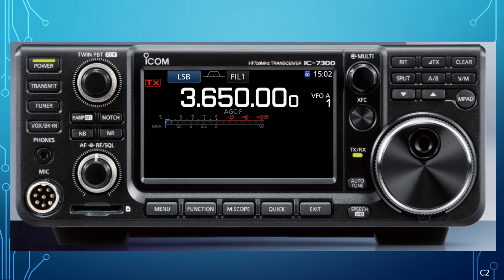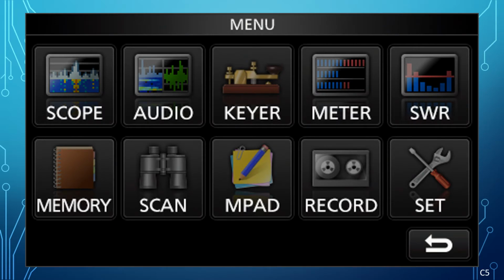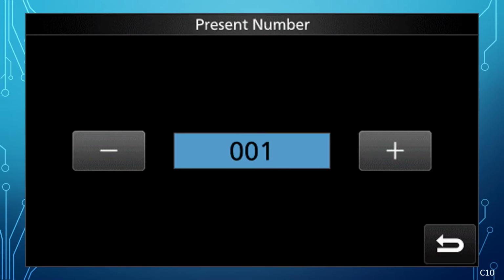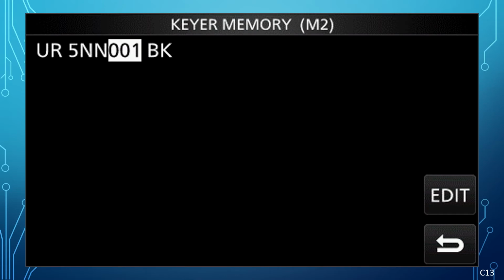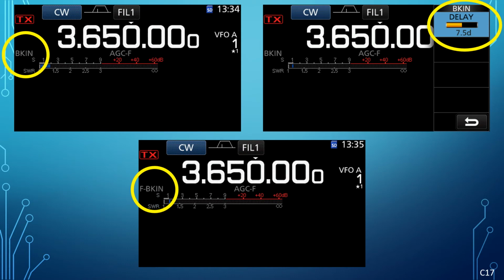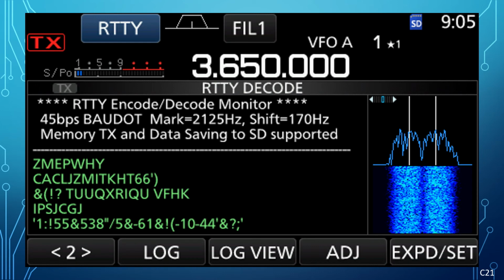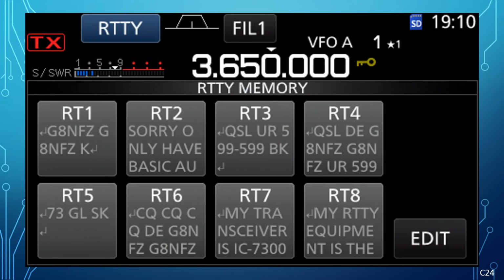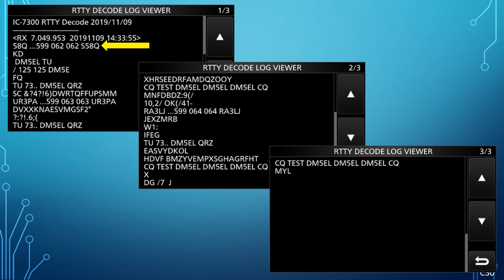IC7300 Basic operating part III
Part 3 of Seven. A video series of powerpoint shows detailing the basic operation of the Icom IC-7300 100 Watt all-mode Amateur Transceiver, by G8NFZ for the Southdown Amateur Radio Society - February 2020.